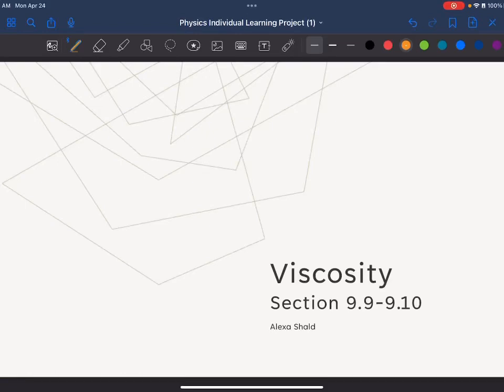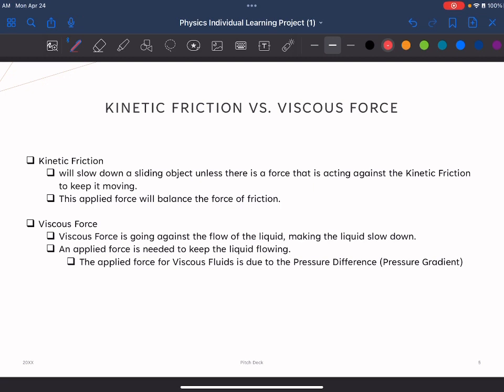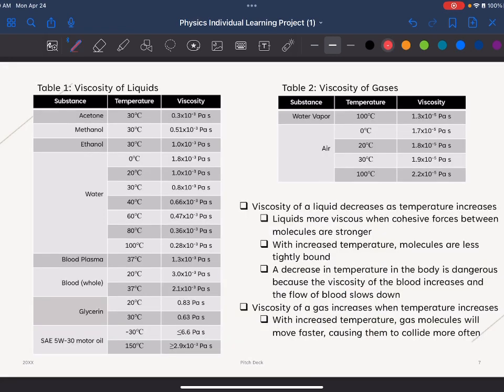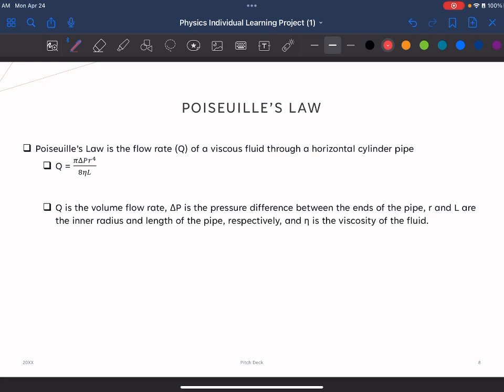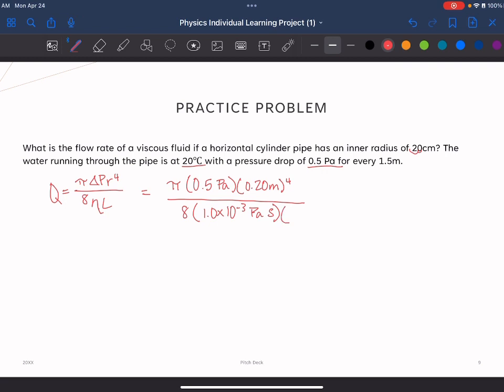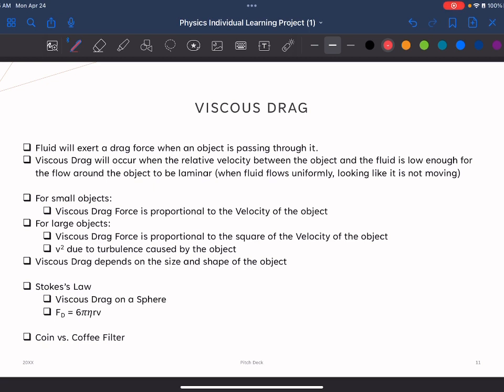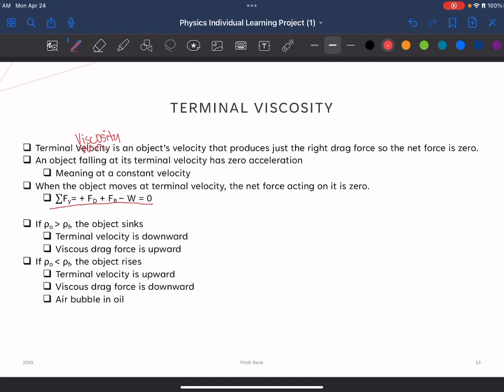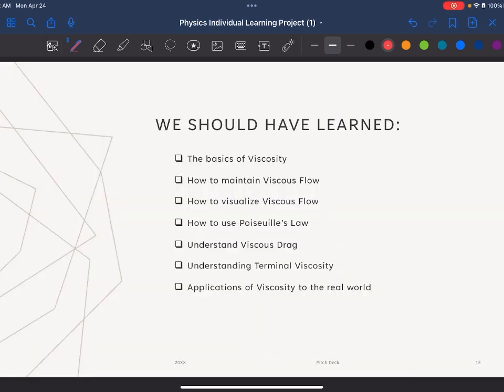Individual Learning Video - Viscosity (9.9-9.10)